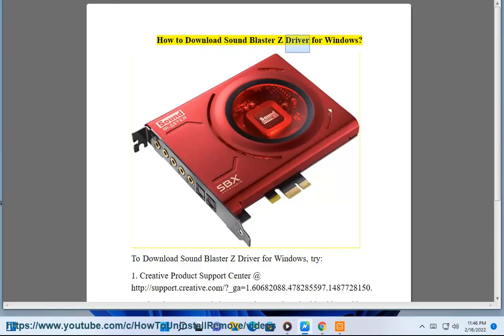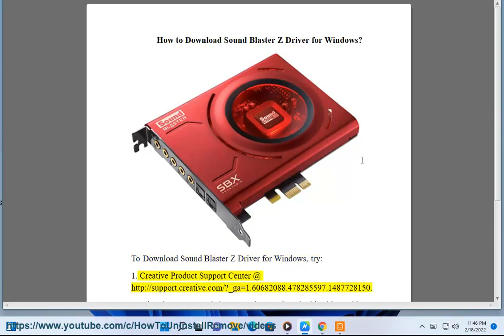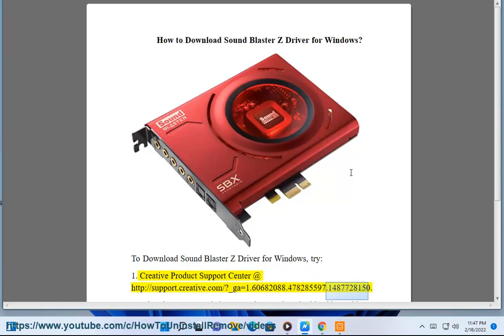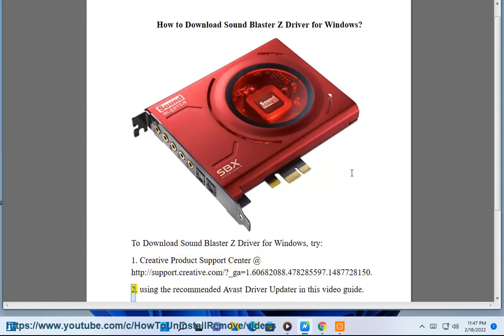Download Sound Blaster Z Driver for Windows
Here's how to Download Sound Blaster Z Driver for Windows. Run Avast Driver Updater@ to keep your device drivers up-to-date, easily & effectively.